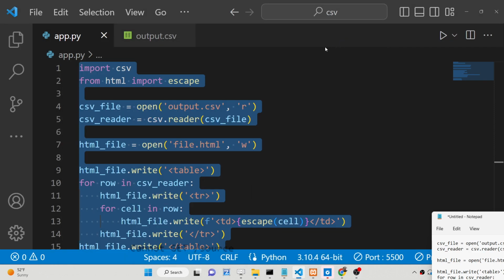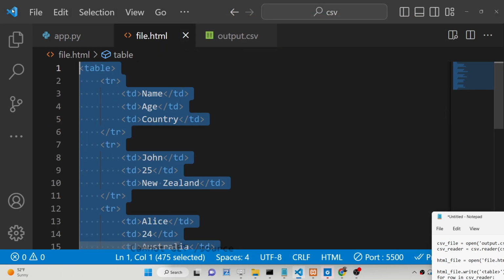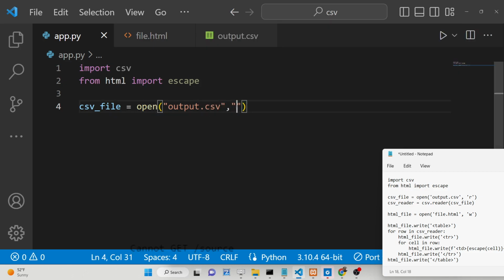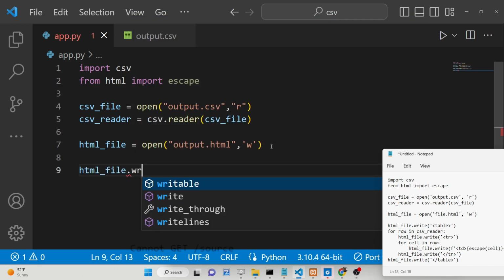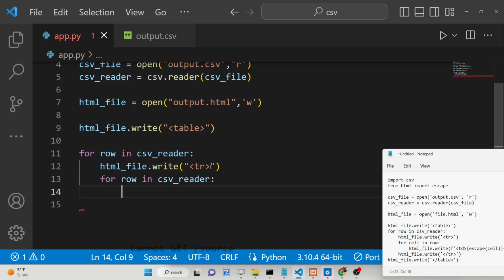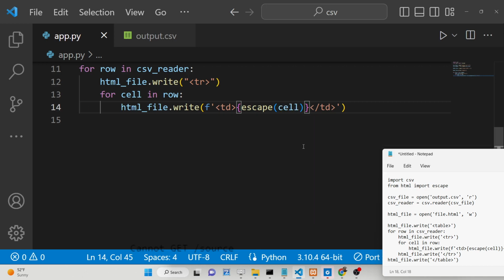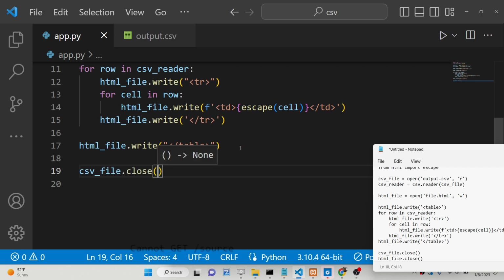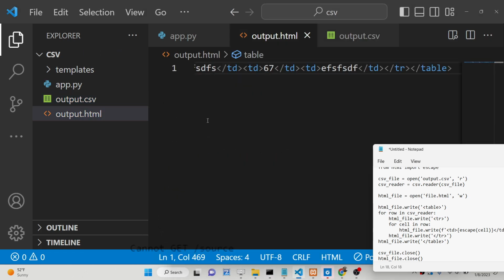Python 3 Script to Export CSV File to Table & Save it as HTML5 File Using csv Module